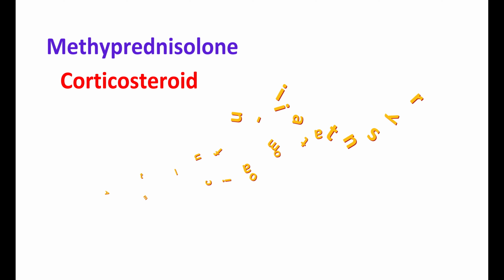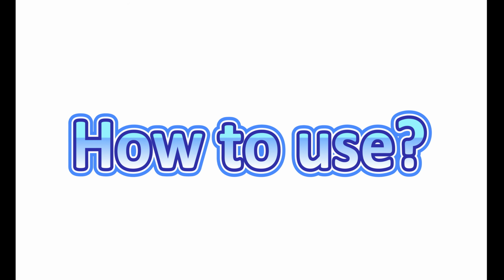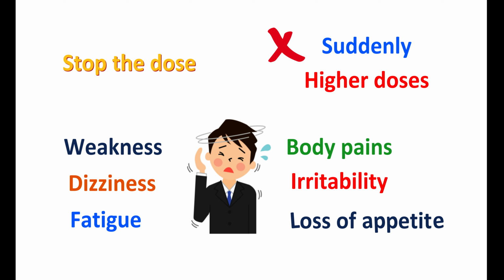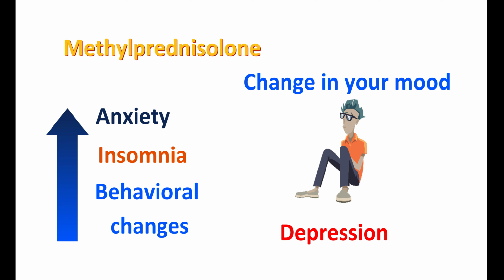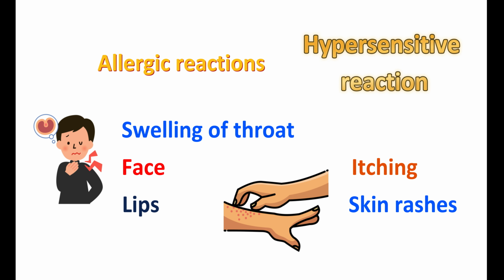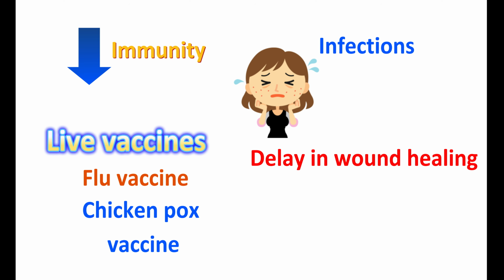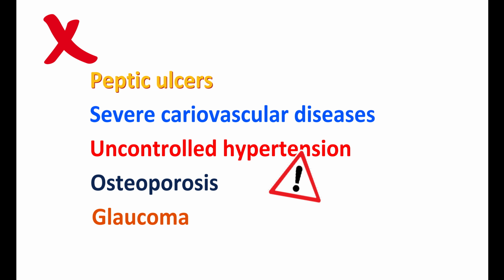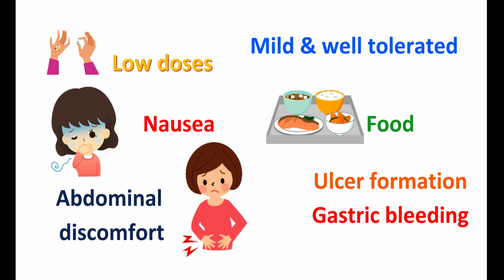Methylprednisolone (MEDROL) 4 mg - Everything You Should KNOW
Methylprednisolone 4 mg tablets are used to treat inflammation in many organs like skin, joints, lungs and eye. However they can cause multiple side effects.

Use of methylprednisolone may increase your blood pressure. Glucose levels may be increased. It can cause fluid retention and ankle swelling. It can increase the risk of cataracts and glaucoma. At higher doses, it can reduce potassium levels leading to muscle weakness and irregular heart beats.